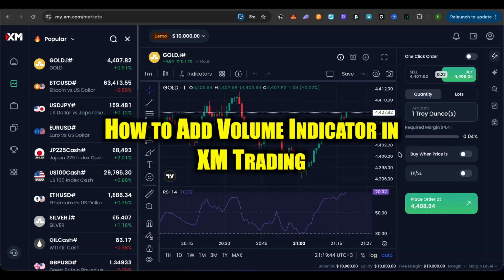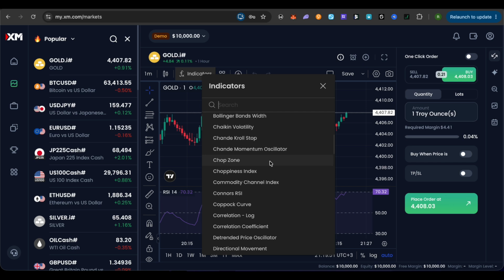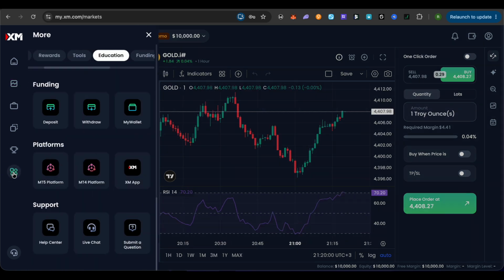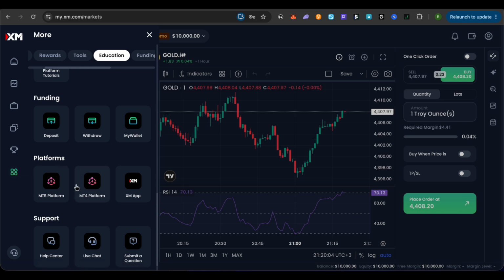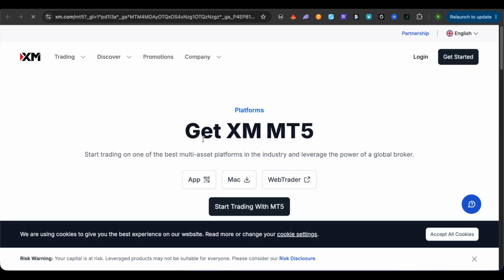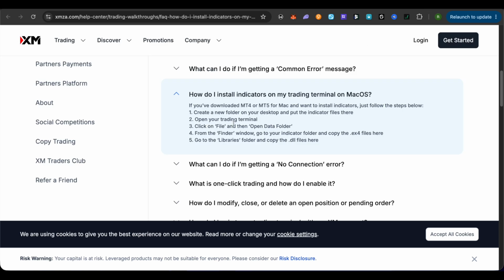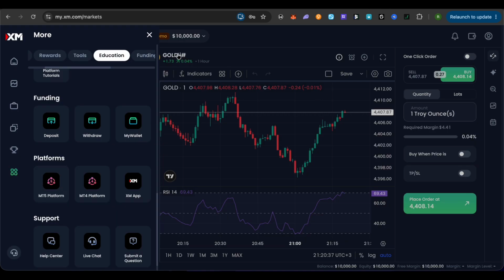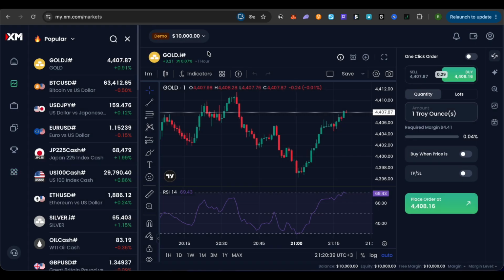How to Add Volume Indicator in XM Trading (Easy Guide)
how to add volume indicator in xm trading
how to add volume indicator in metatrader 5
how to add indicator on xm
how to use volume in trading